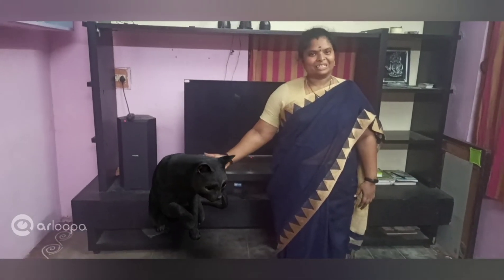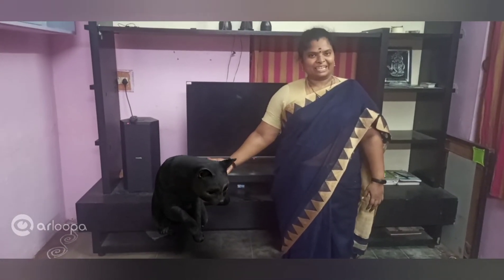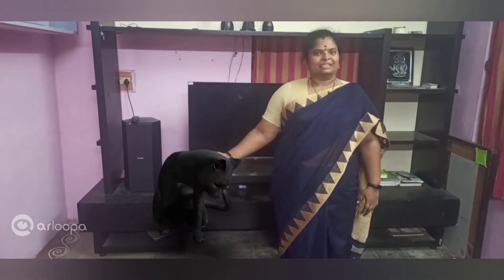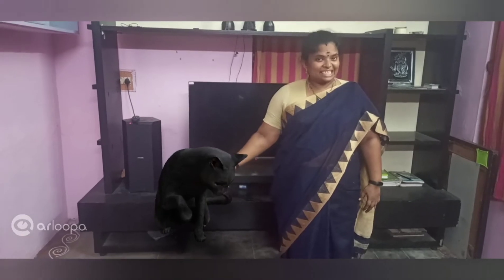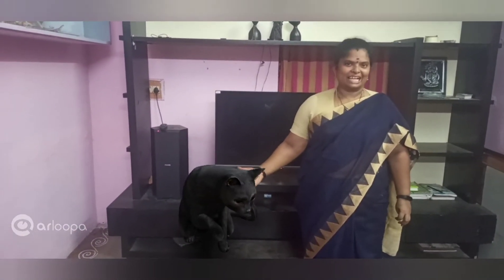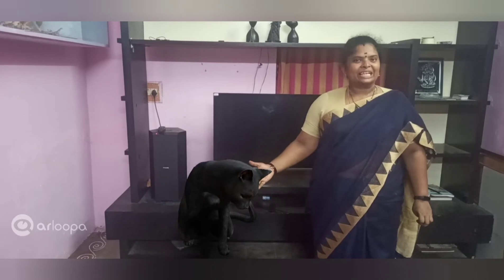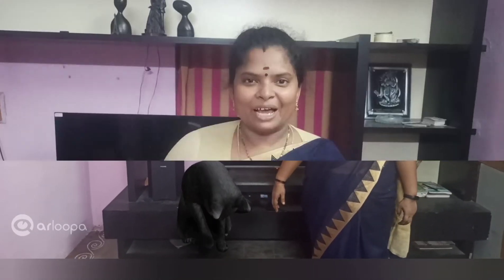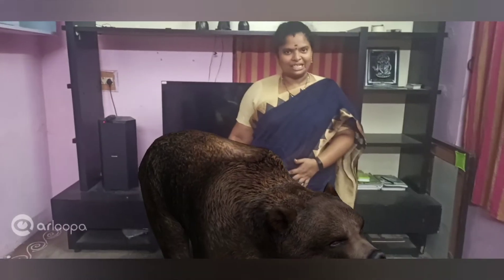EATING HABITS OF ANIMALS|| USING AUGMENTED REALITY